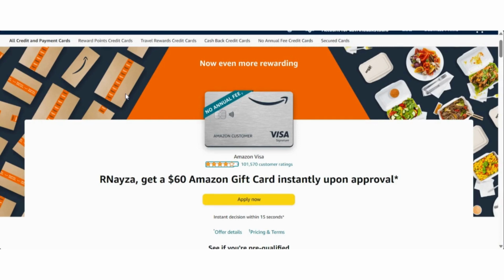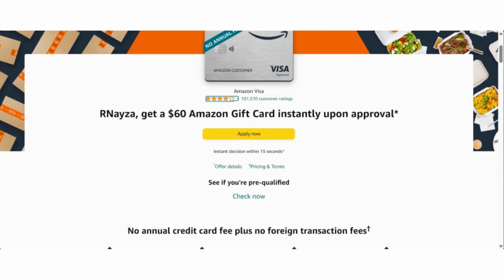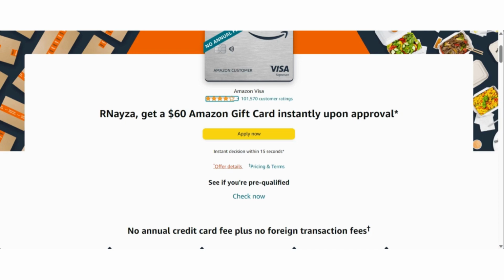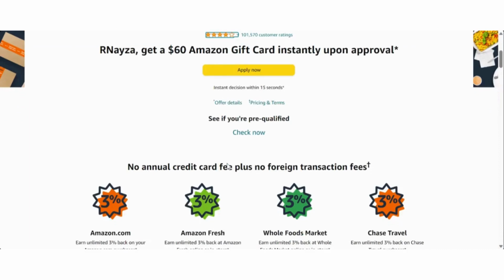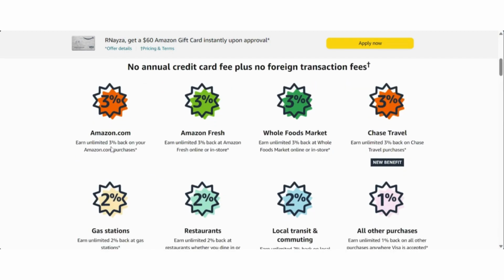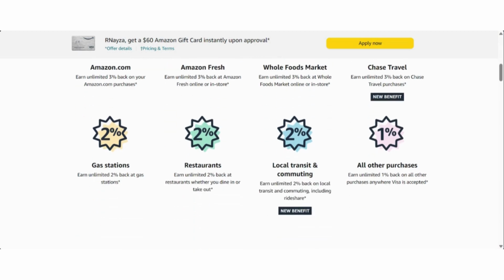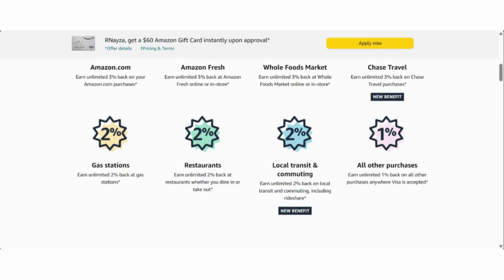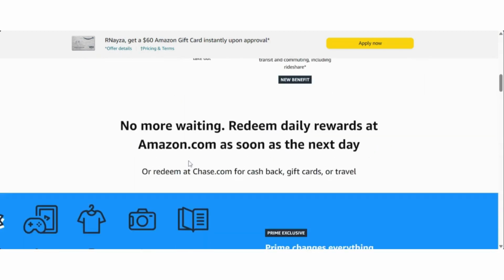$15,000 Amazon Prime Credit Card+Pre-Approval+Low Credit Ok!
Are you in the market for an Amazon Prime card but feel like your credit might not be good enough? Don't worry, we've got you covered! In this video, we'll show you how to get approved for an Amazon Prime card with a low credit score and cash back!

After watching this video, you'll be able to get an Amazon Prime card with a low credit score and $15,000 in cashback! This is a great way to get your shopping addiction started on the right foot! So don't wait any longer, check out this video to learn how to get approved for an Amazon Prime card!